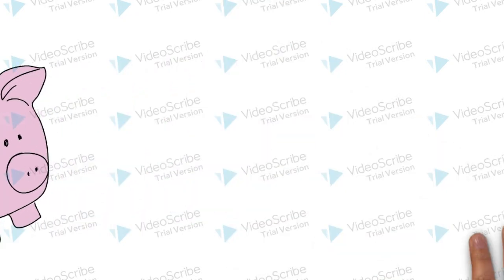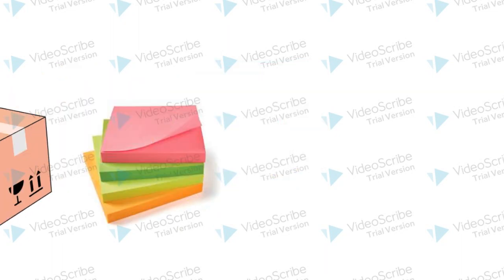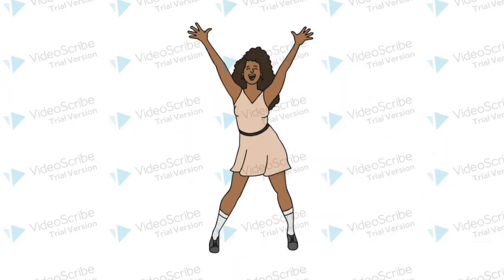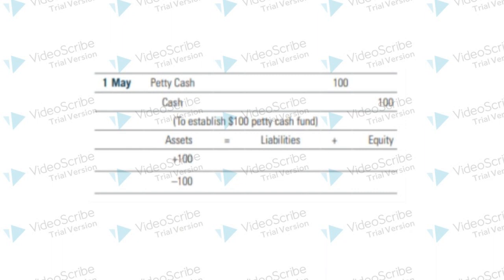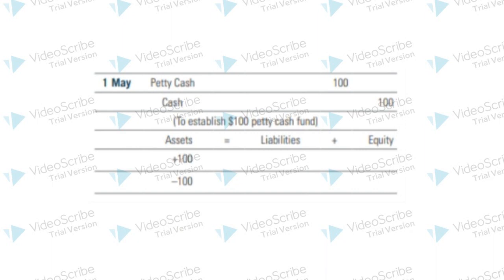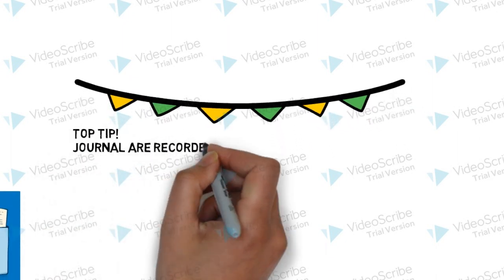Accounting Concept: Petty Cash